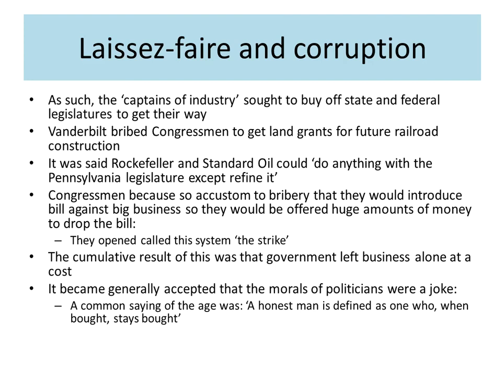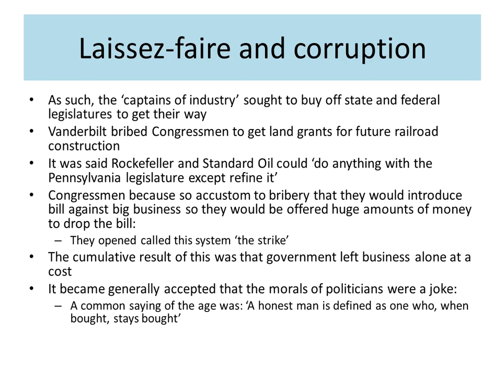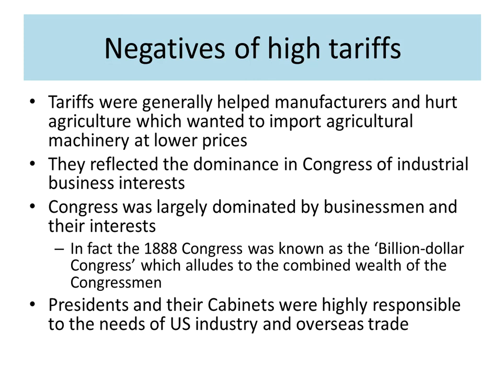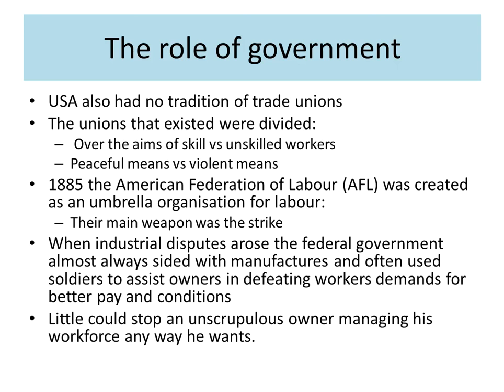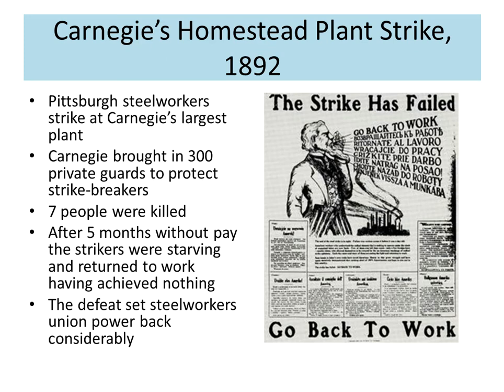A-Level America 1877-1941 - Lesson Four: Role of the Government, Trade and Laissez-Faire